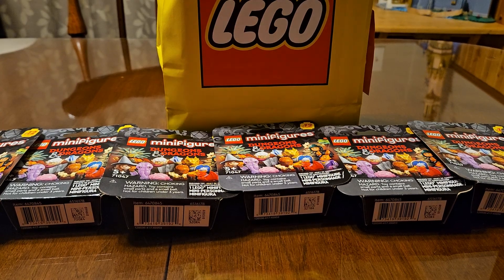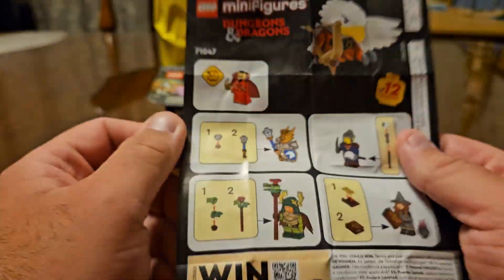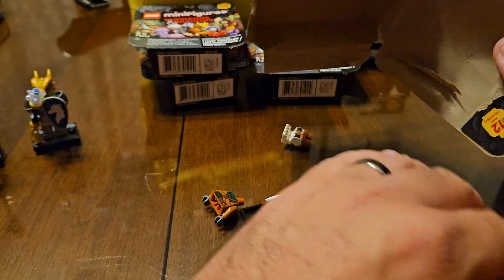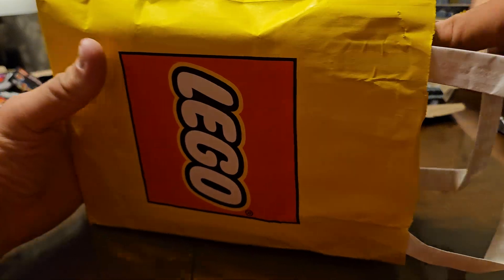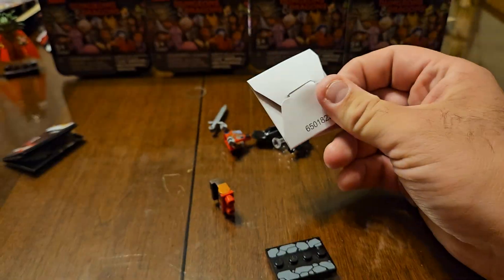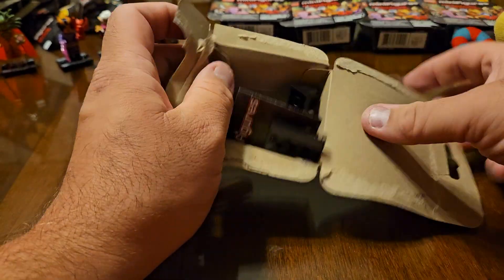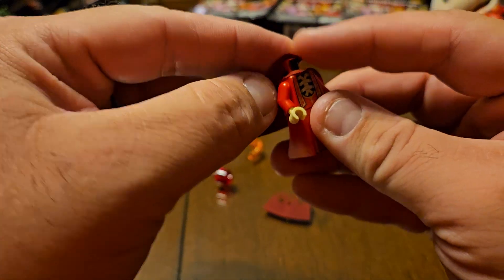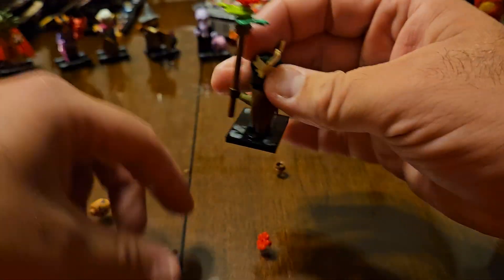LEGO Dungeons and Dragons CMF Opening! September 1, 2024